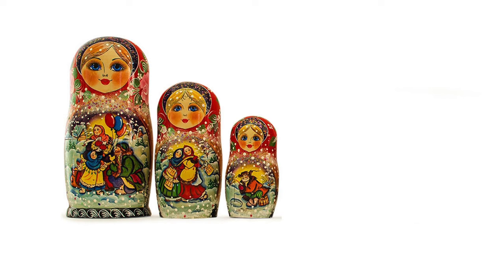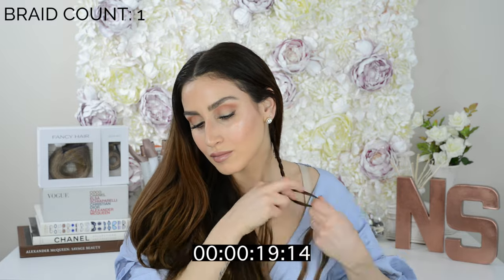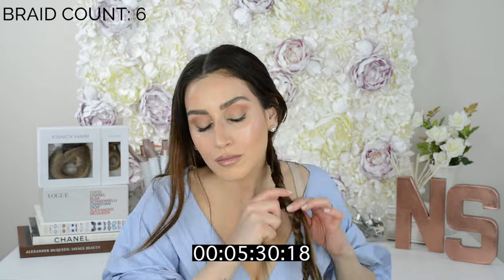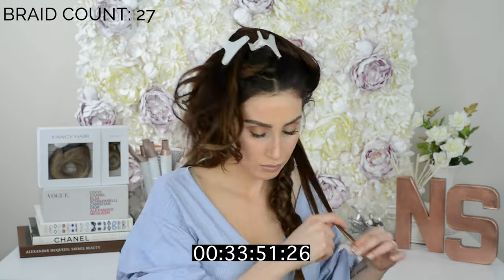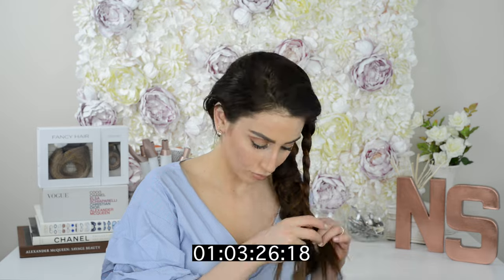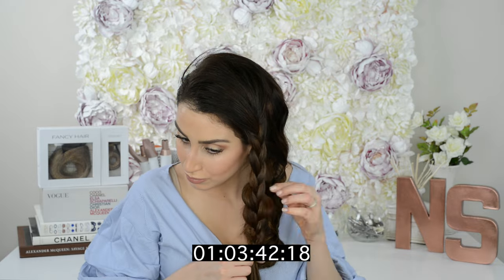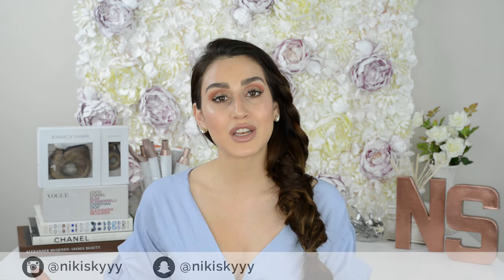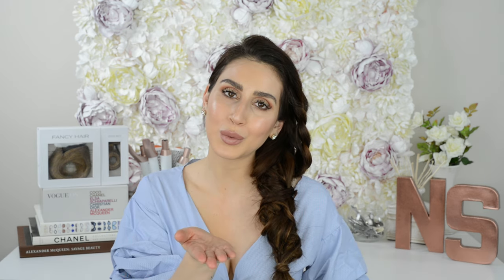47 Braids in a Braid - How many times can you braid your hair?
How many times can you braid within a braid? Xx

WRITE TO ME HERE:

Niki Sky
8171 Yonge Street, Suite 365
Thornhill, ON
L3T 2C6
Canada